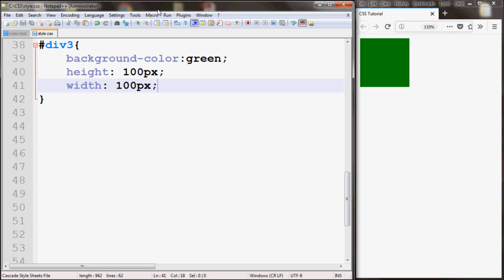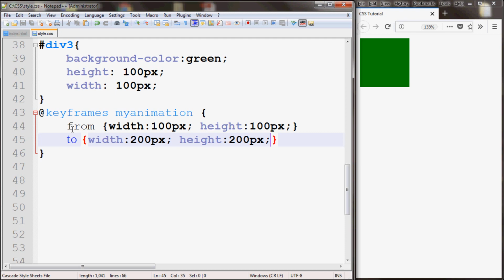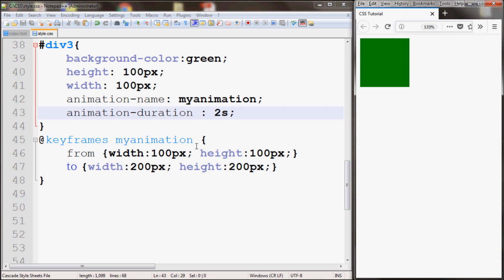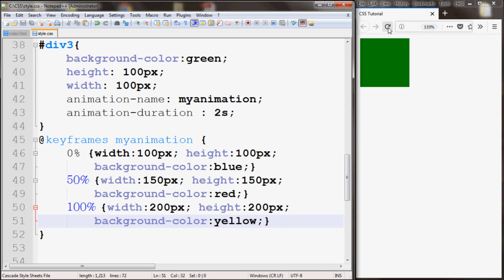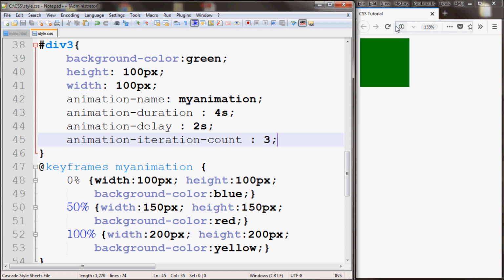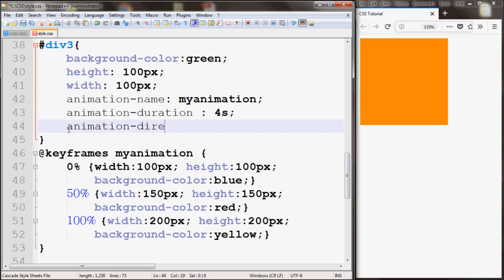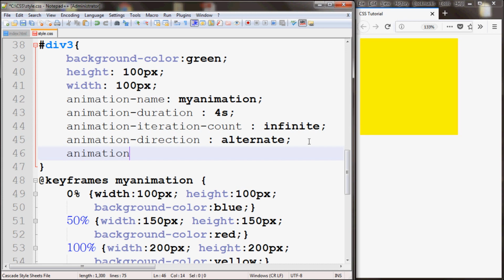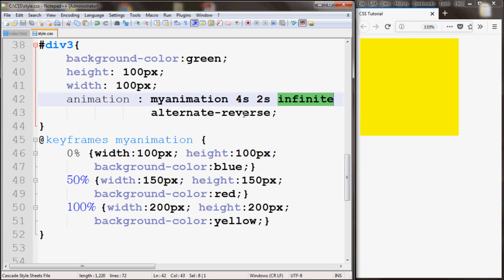CSS Tutorial 43 - Animation Properties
In this tutorial I go over Animation properties in CSS. To create an animation, you use the @keyframes rule to create an animation, you will then need to bind the animation to an HTML element.

You can use animation-name property to set the animation that you want to bind to an HTML element. With animation-duration property you can set how long the animation will last. With animation-delay you can set the delay for the animation. You can use animation-iteration-count you can set how many times the animation should repeat. With animation-direction, you can set the direction of animation.